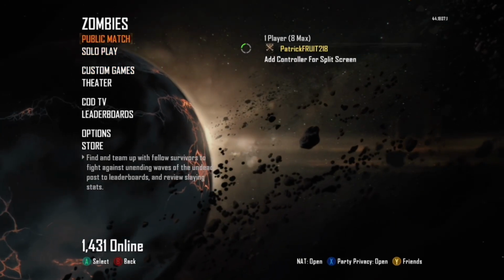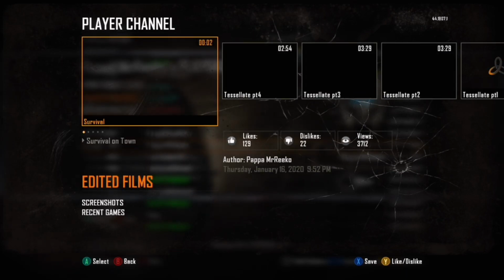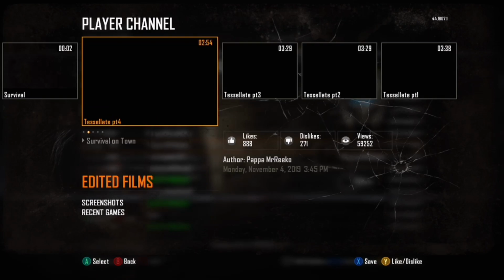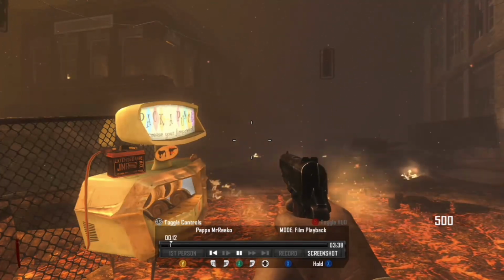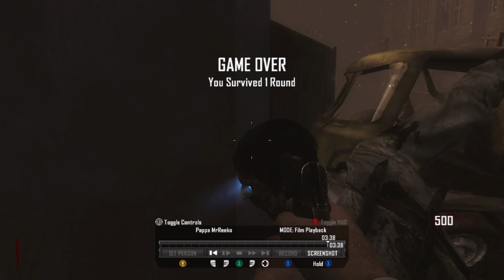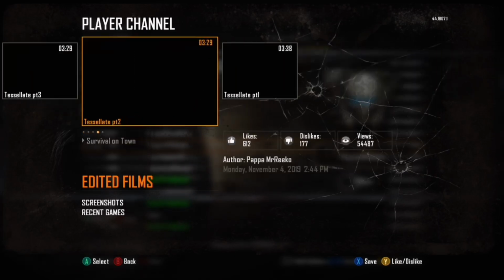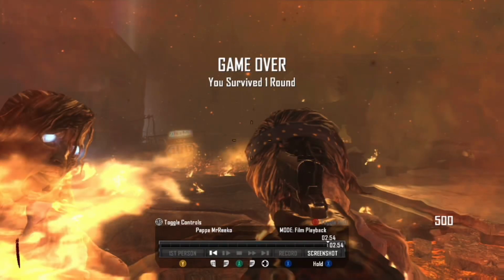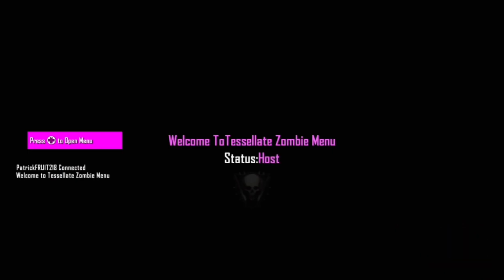*UPDATED*2023*How To Get Mod Menu Bo2 Zombies!(working june 22 2023)!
Go sub show my friend some support he is a new youtuber!